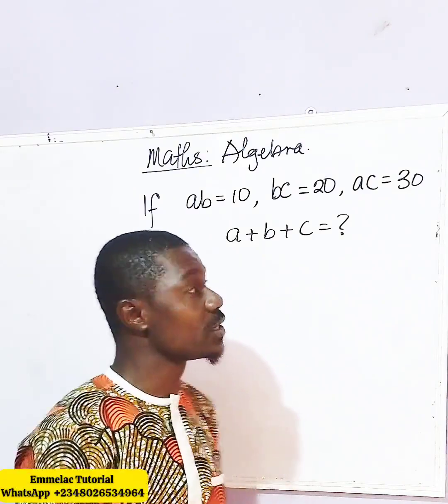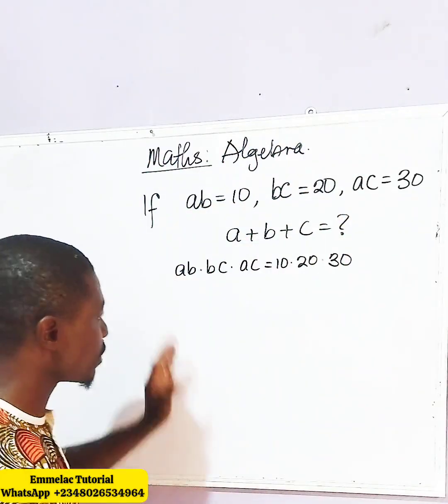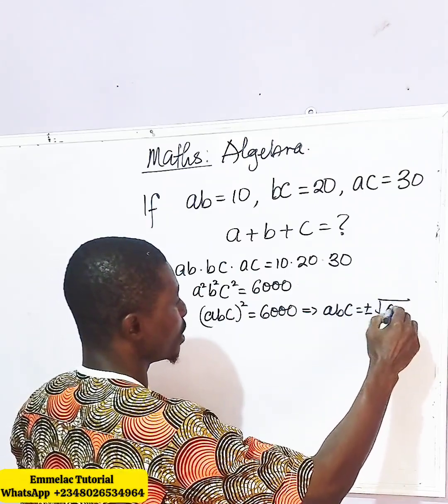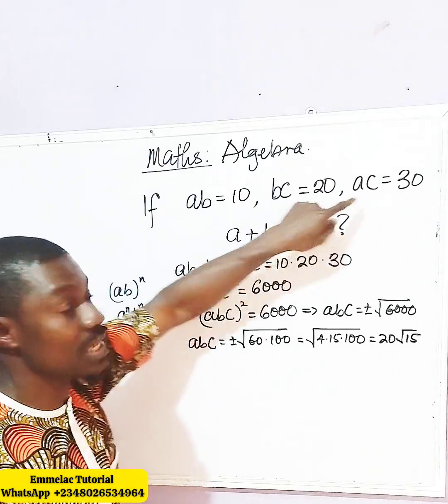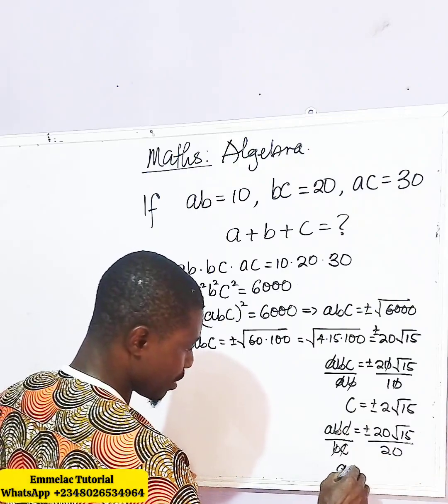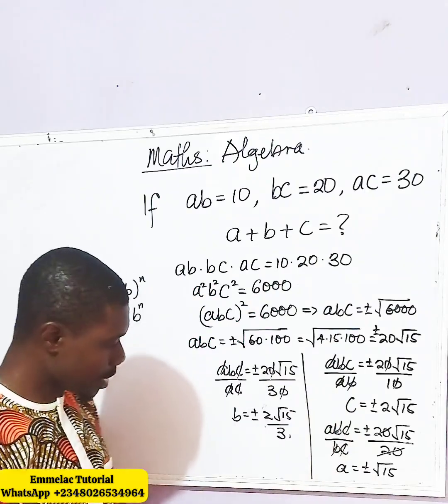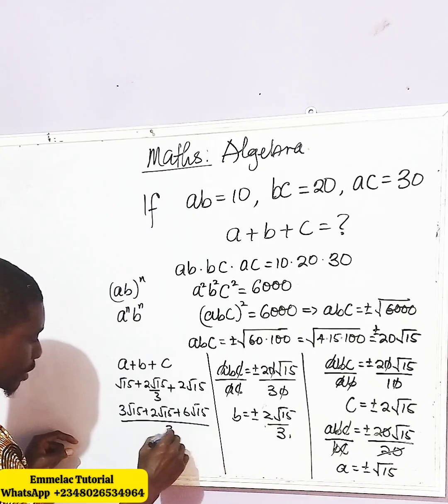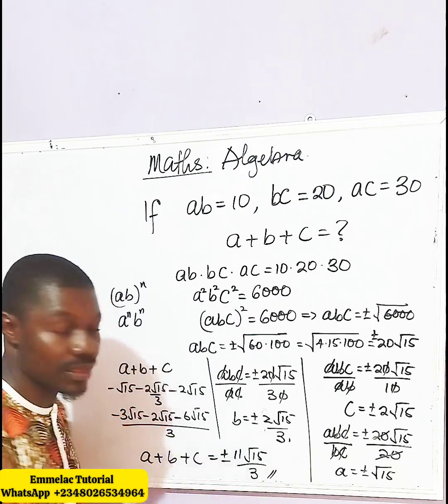Tricky Olympiad Maths Question | Algebra